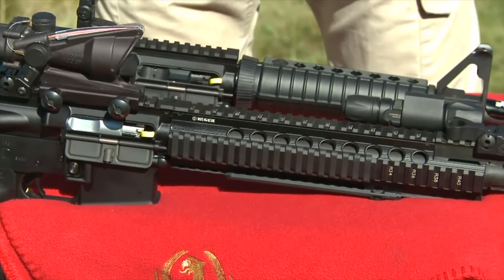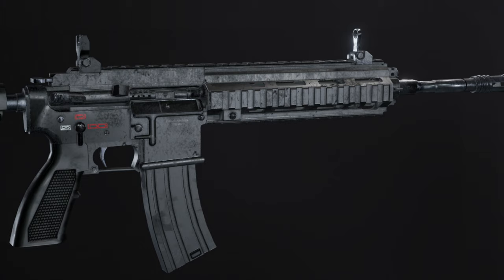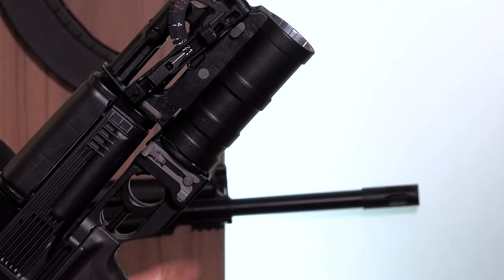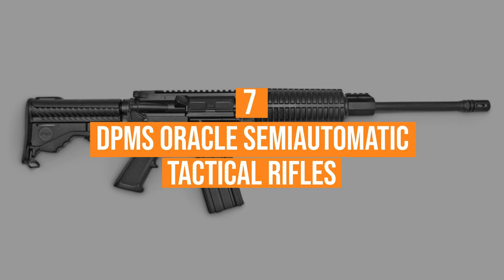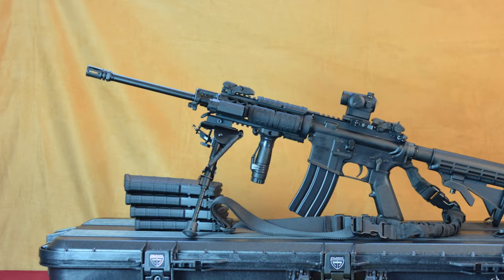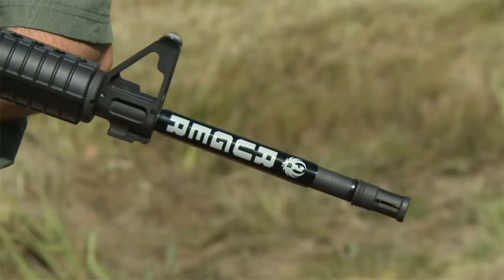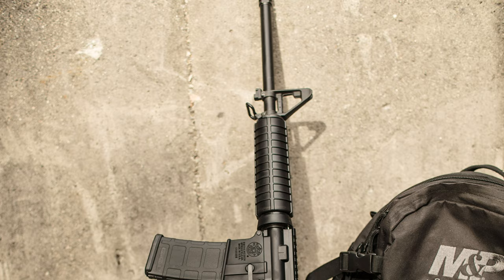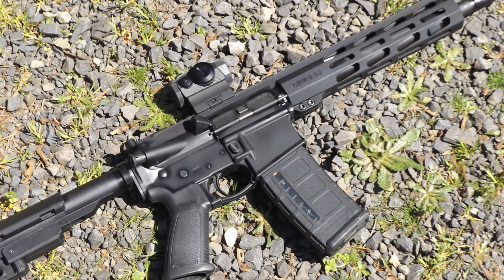Top 10 BEST Assault Rifles Under $700 - All About Survival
► Links to the best assault rifles under $700 in 2022 we listed in this video:

► 10. HK 416
► 9. AK-103
► 8. Armalite Eagle 15
► 7. DPMS Oracle
► 6. Bushmaster QRC
► 5. M&P 15 Sport II
► 4. Ruger AR-556
► 3. Diamondback DB15
► 2. S&W M&P15 SPORT II
► 1. Del-Ton Echo 316

Table of Contents:
0:00 - Intro
0:53 - HK 416
2:18 - AK-103
3:28 - Armalite Eagle 15
4:19 - DPMS Oracle
5:08 - Bushmaster QRC
5:48 - M&P 15 Sport II
6:49 - Ruger AR-556
7:49 - Diamondback DB15
8:21 - S&W M&P15 SPORT II
9:03 - Del-Ton Echo 316

Because they are more dependable and simple to use than other types of firearms, assault rifles are the weapon of choice on the battlefield. Rifles' precision and range are still unmatched, and some even let the shooter modify the weapon to increase the likelihood of a certain hit. Finding the greatest rifle on the market, however, can be challenging given a large number of options.

Hope you enjoyed my Best Assault Rifles Under $700 - Top 10 Assault Rifles Under $700 Video.